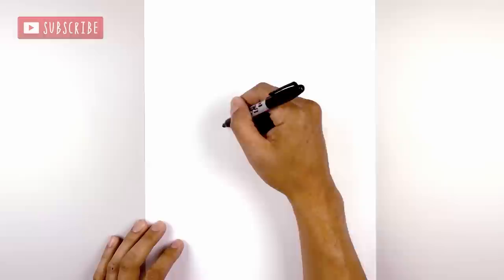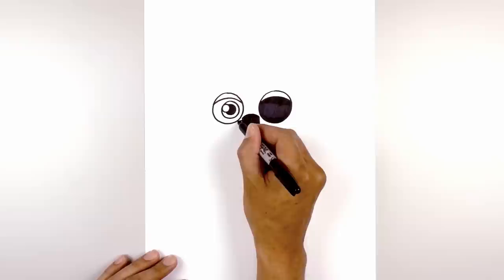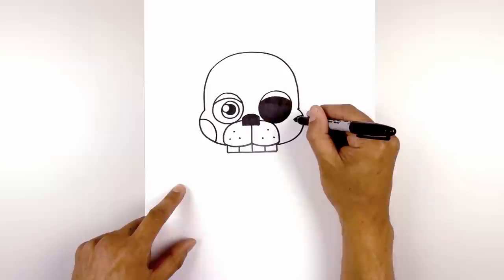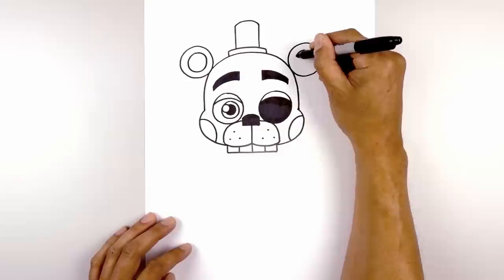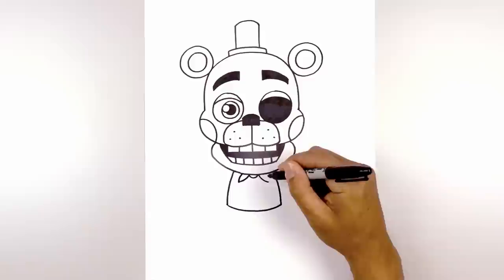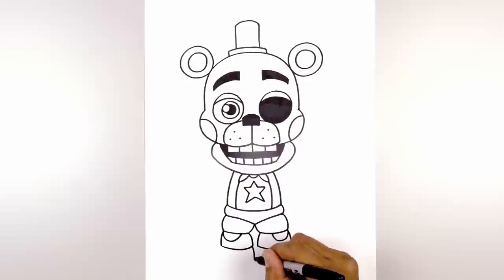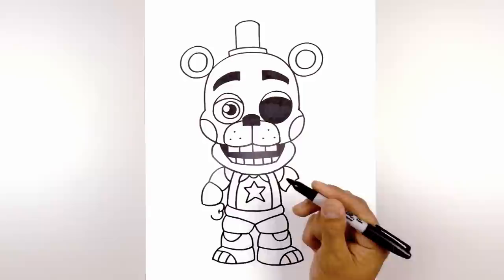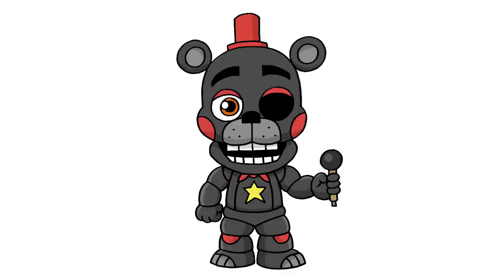How to Draw Lefty | Five Nights at Freddy's